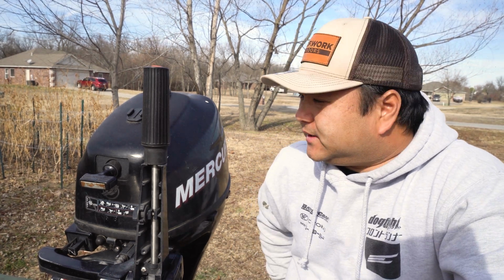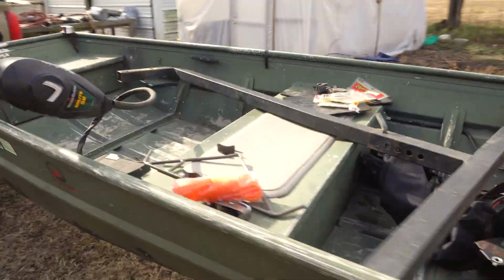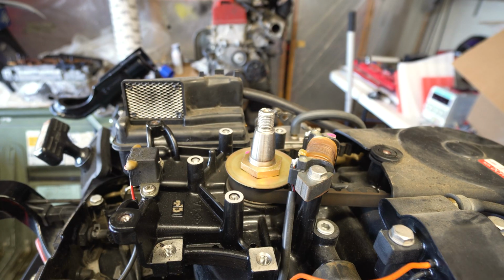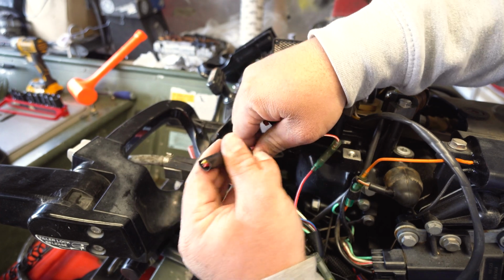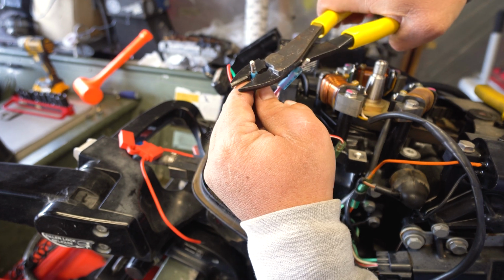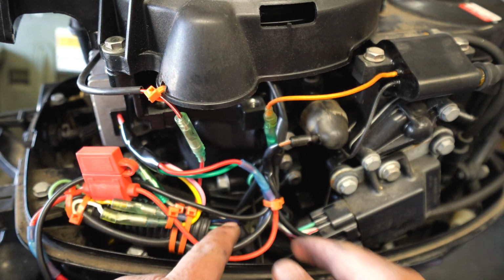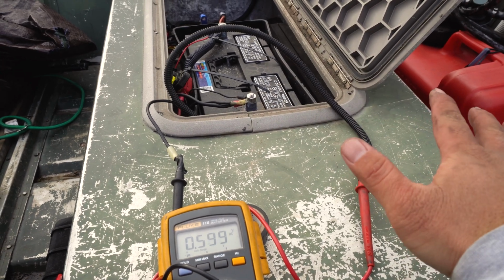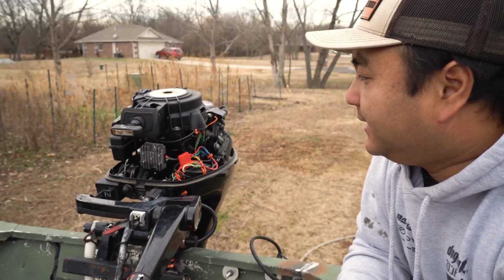Installing and Testing the Battery Charging System of your Mercury Outboard - OOW Outdoors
This video shows the in depth process of how I added stater magnetic pickup to my 9.9 murcury outboard and then used a generic $9 2 stage/phase rectifier/regulator to convert the power from AC to DC.  I tested the output and finally wired it to the battery.

you will need to look up your own stater/altanator magneto coil pick ups for your engine.  I bought mines used for $50 shipped from ebay.
$9 Generic Rectifier regulator
12 gauge wires
1/4 wire loom
wire proof connectors